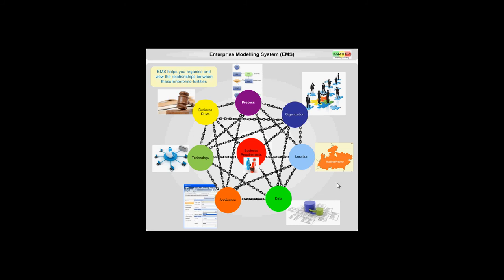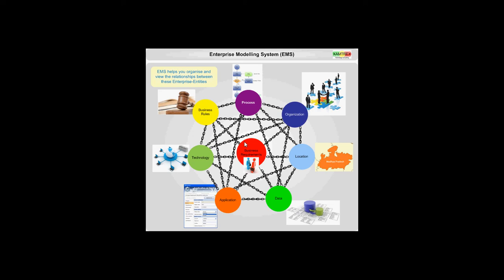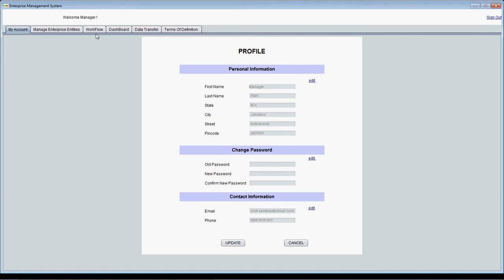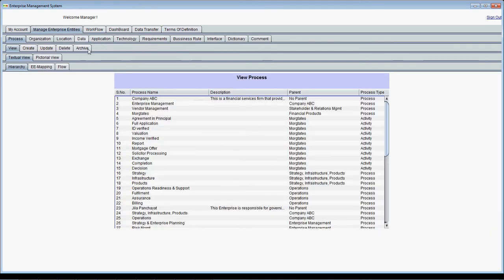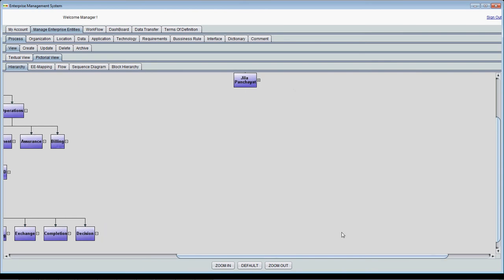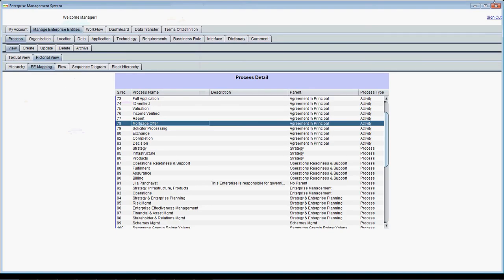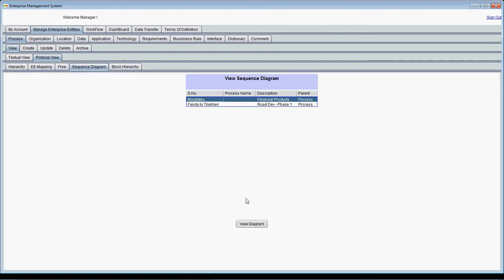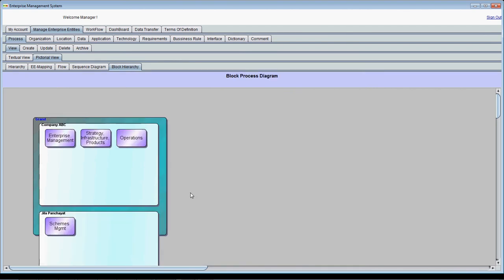Enterprise Modelling System (EMS) from Xamtrex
Enterprise Management System (EMS) is a Web based computer application for enterprise users to perform Business Transformations effectively.

With EMS you can develop your Enterprise-Blueprint, its current state and target state and share it with your people to achieve enterprise goals, strategy and mission by drastically reducing the time and cost of Business Transformations.

Any person in your company, vendor, customer can effortlessly Create and View what are the Business Processes in the company, who works on those business processes and at what roles, what are the Applications and Data related to processes, the location where these processes reside, Business-rules governing these Processes,  Business Requirements that are changing these Processes,  using which technologies.